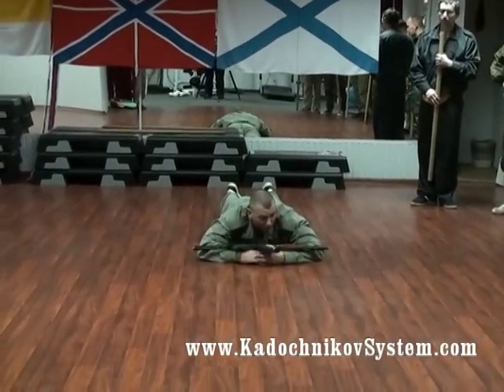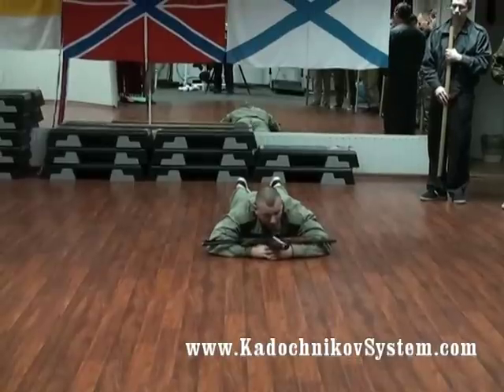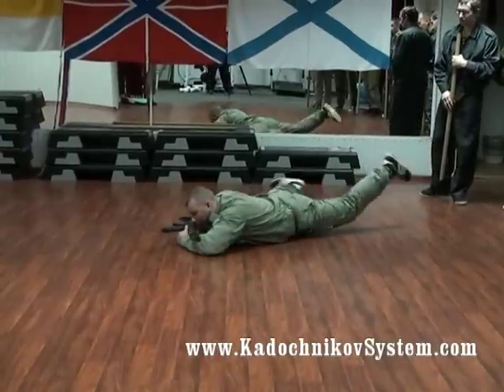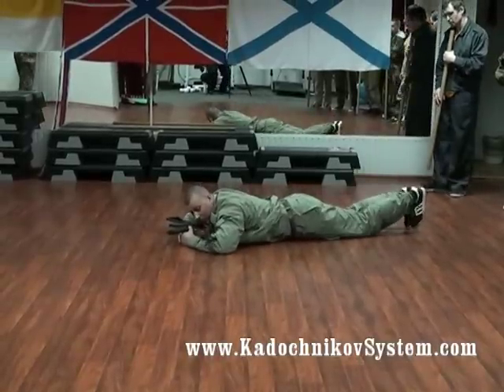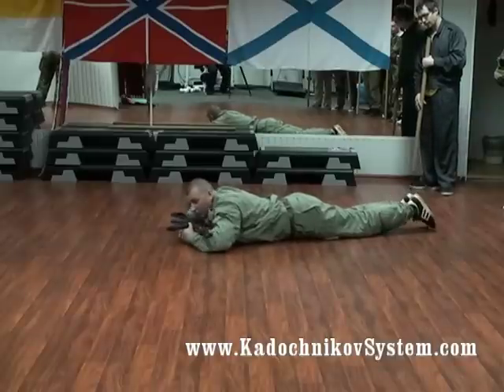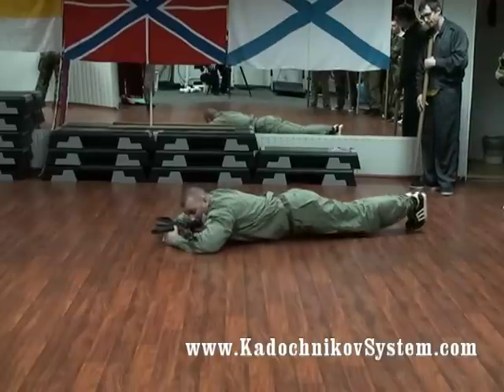How to crawl silently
In this video Arkadiy Alexeevich Kadochnikov demonstrates one more significant element of lower acrobatics -- noiseless crawling. He explains technique of performing this  manoeuvre with object and performs right position of your arms and legs.